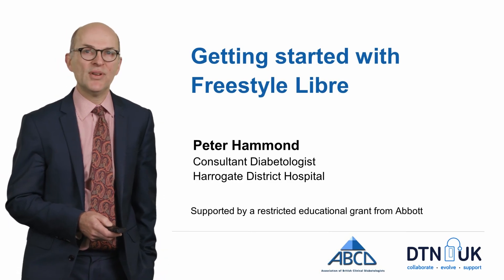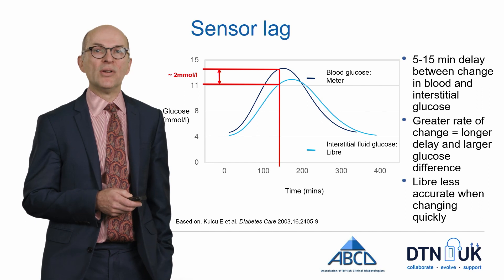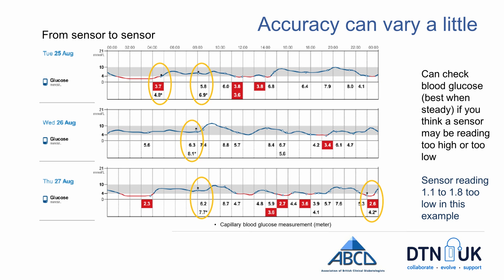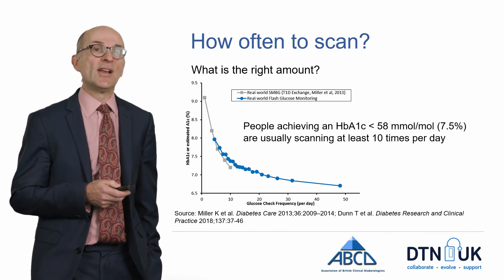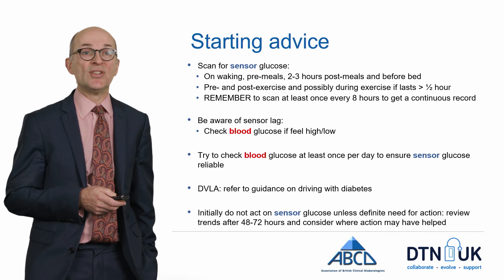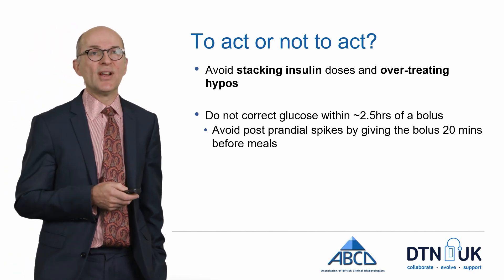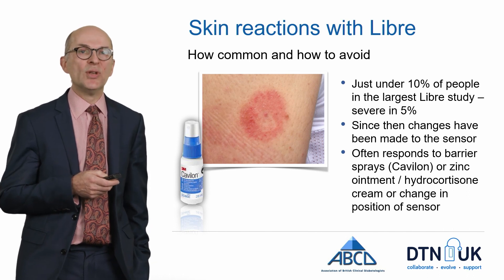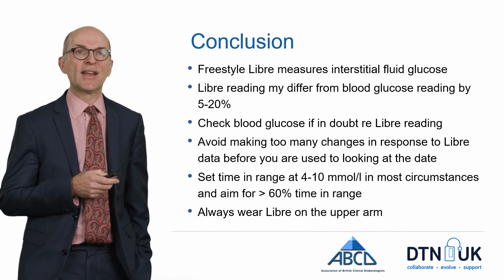Getting started with FreeStyle Libre (Dr Peter Hammond)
Presentation by Dr Peter Hammond, Harrogate​​